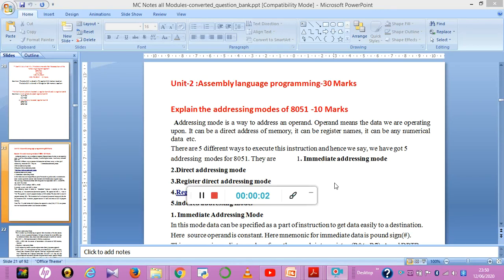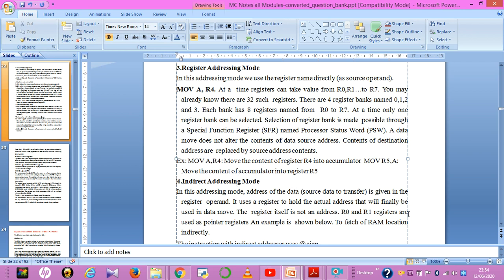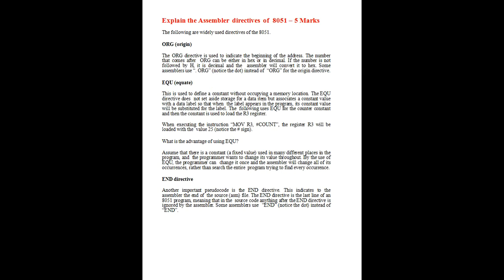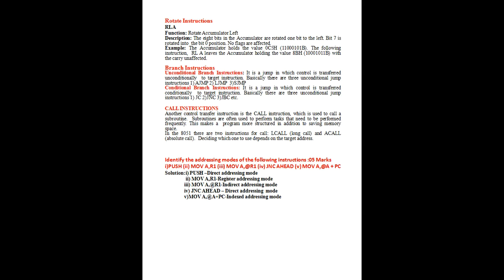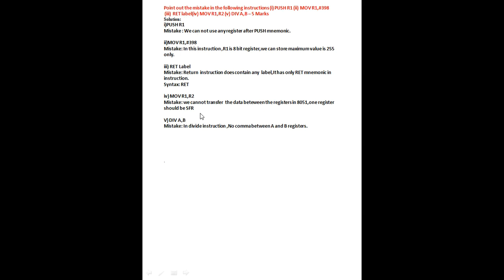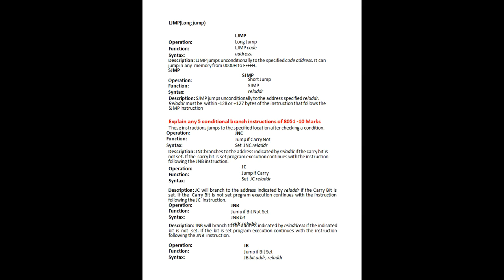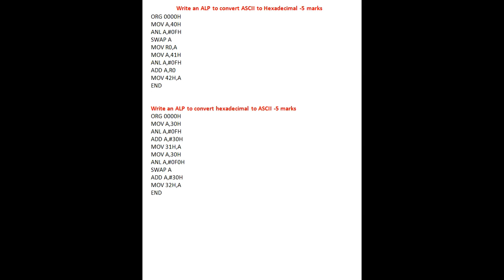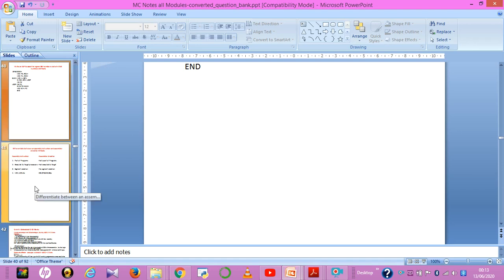unit2_Assembly_language_Programming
Solutions for all questions asked question bank